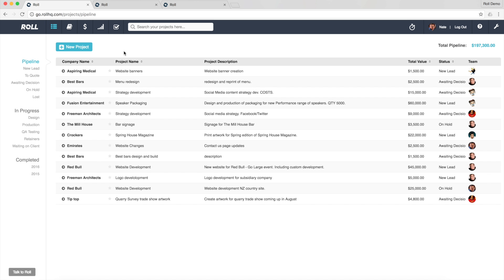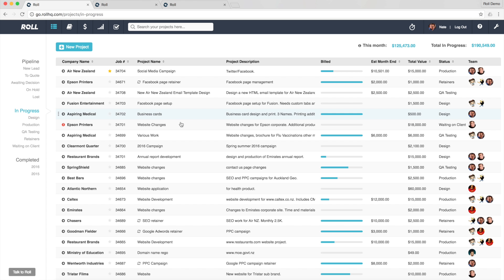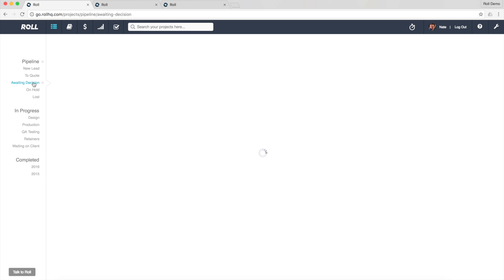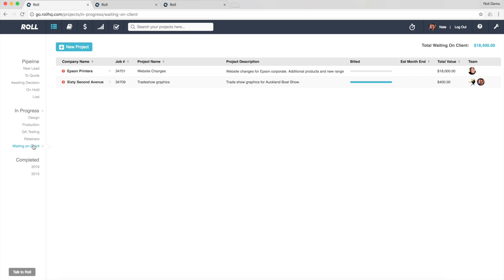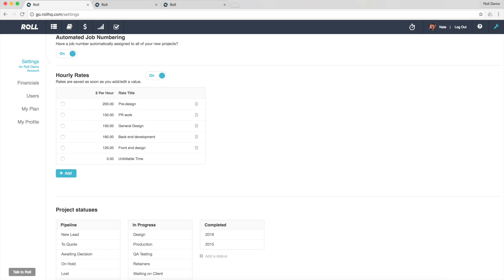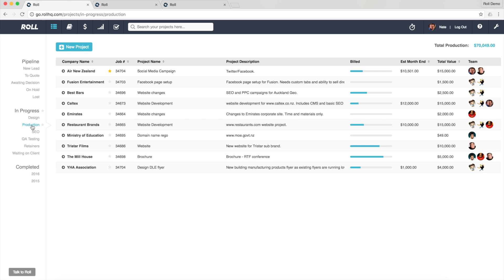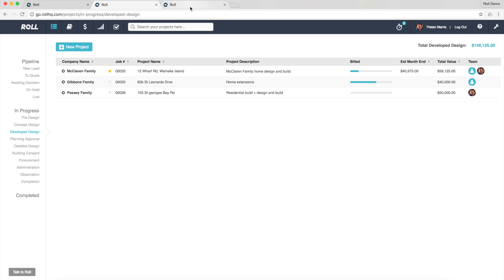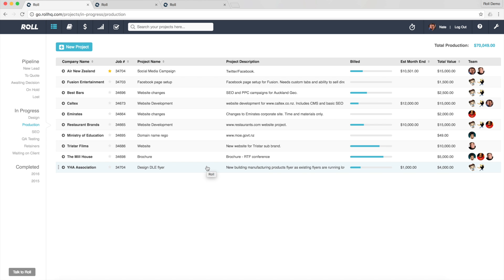Project Statuses in Roll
See how to setup and use Project Statuses in Roll to customise Roll to your businesses workflow. Powerful functionality that really helps to customise Roll to your businesses workflow.